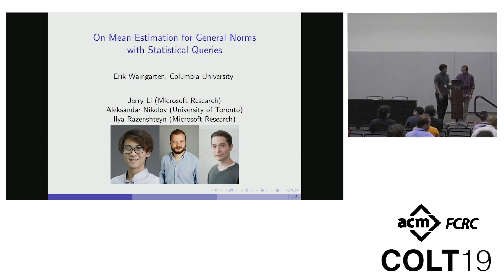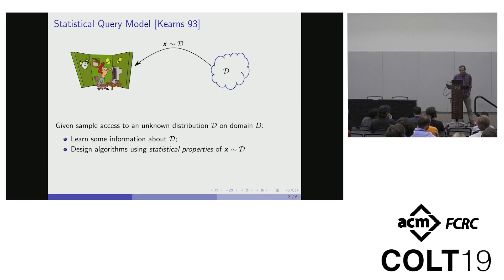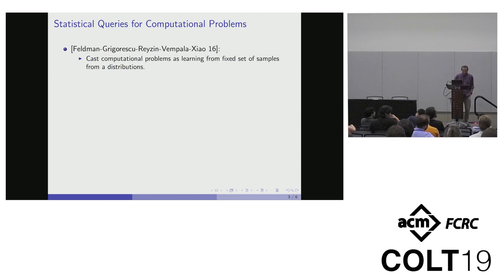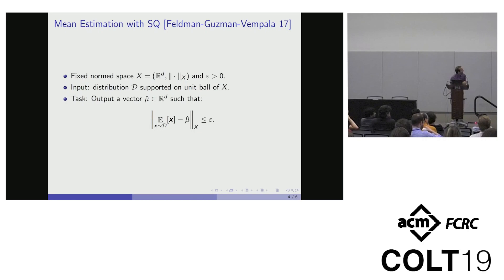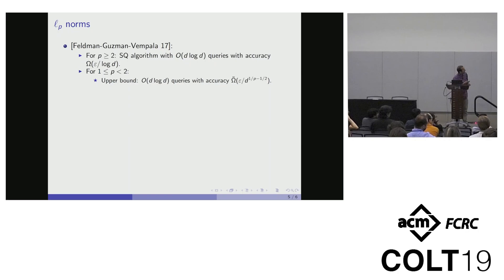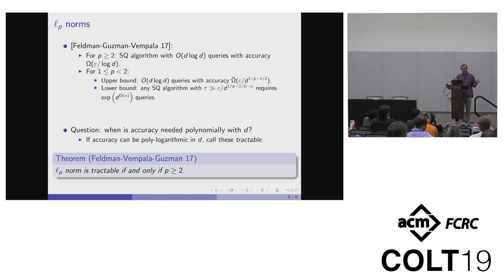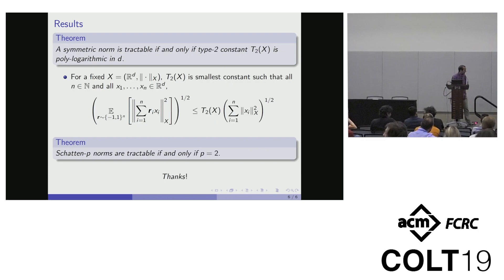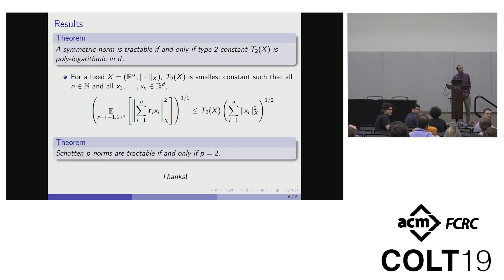On Mean Estimation of General Norms with Statistical Queries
Erik Waingarten